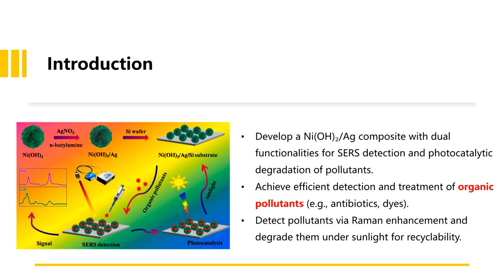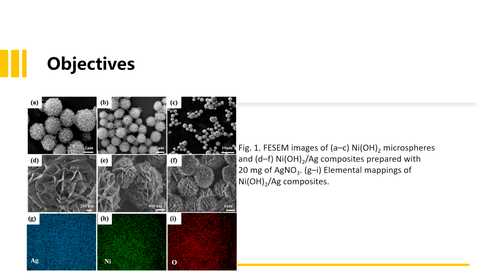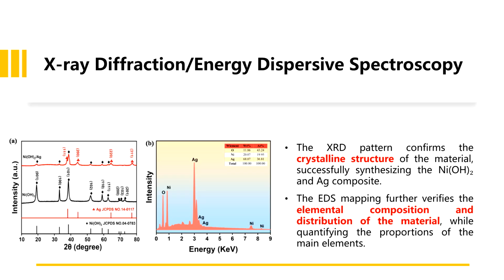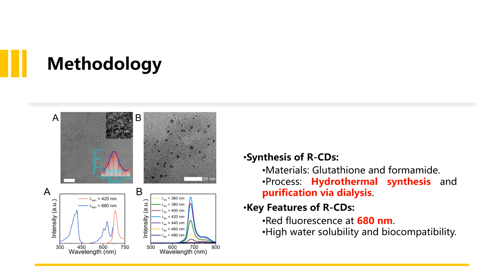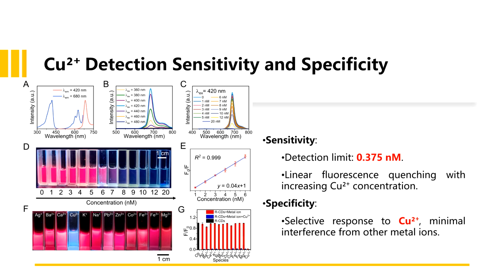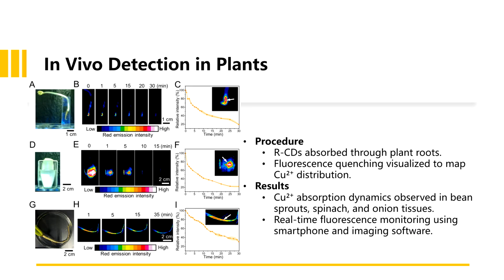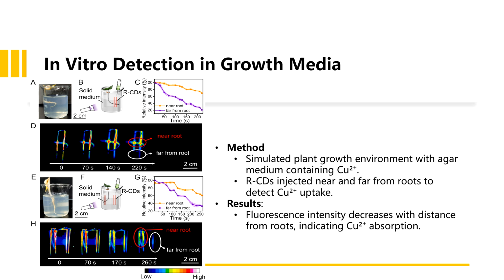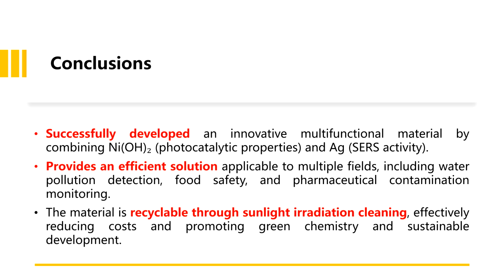NiOH₂Ag 複合材料在 SERS 檢測與光催化降解的應用